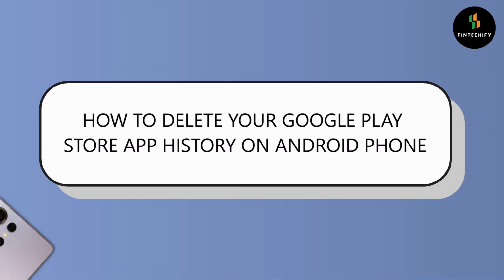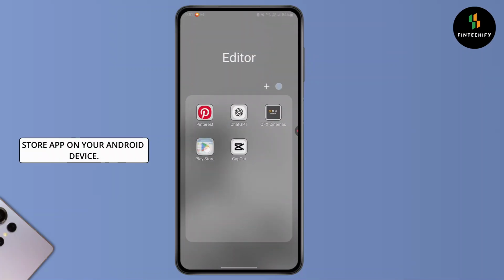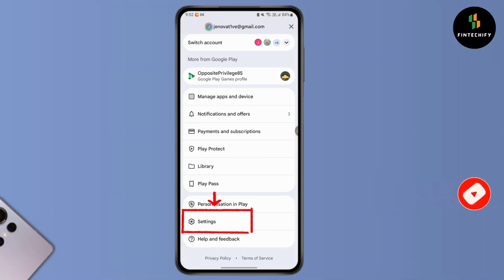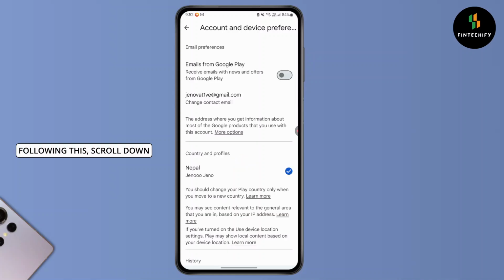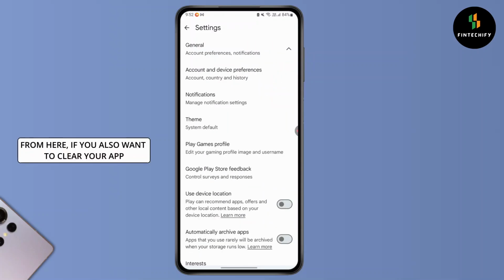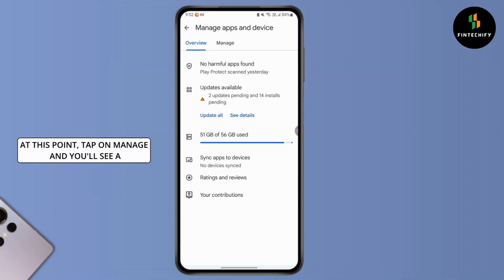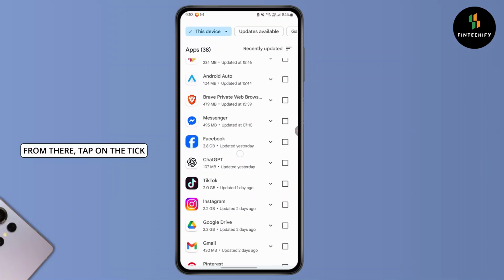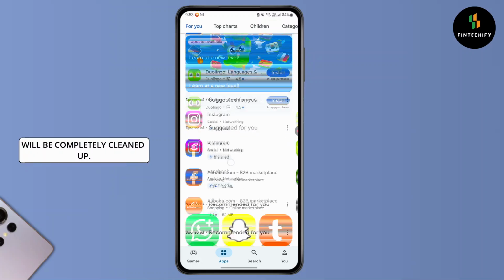How to Delete your Google Playstore APP history on Android Phone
Welcome to our step-by-step guide on “How to Delete your Google Playstore APP history on Android Phone”! If you want to clear your app search history, remove installed app records, or manage your activity on Google Play Store, this video is for you. We’ll show you how to delete Google Play Store app history, clear Play Store searches, and manage your Android activity settings easily.

From deleting recent searches to removing app activity connected to your Google account, these tips will help you improve privacy and keep your Android phone organized.

In this video, we will show:

* How to delete Google Play Store app history
* How to clear Play Store search history
* How to remove installed app records
* How to manage Google Play Store activity
* How to improve Android privacy settings

What you'll learn:

* How Google Play Store history works
* How to clear search activity step by step
* How to remove old app records from your account
* How to manage Google account app activity
* How to organize your Play Store history